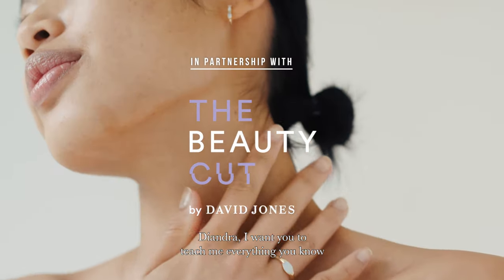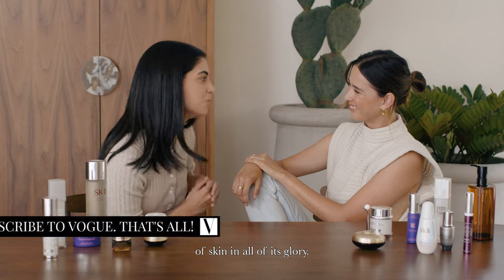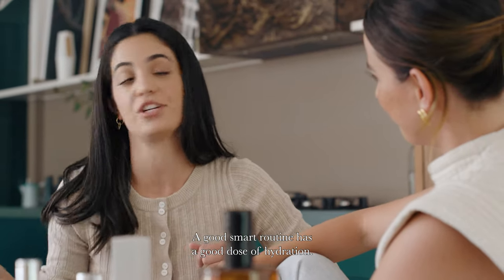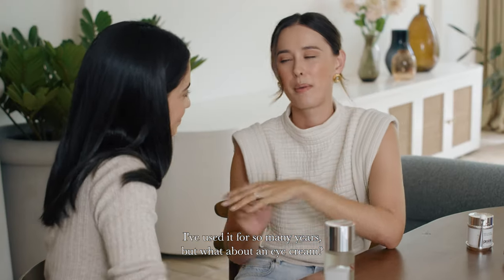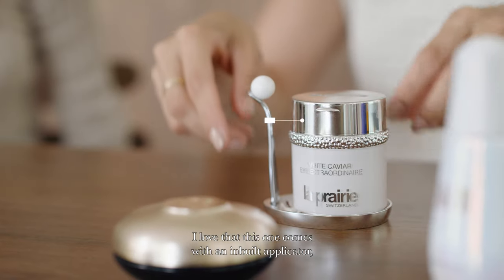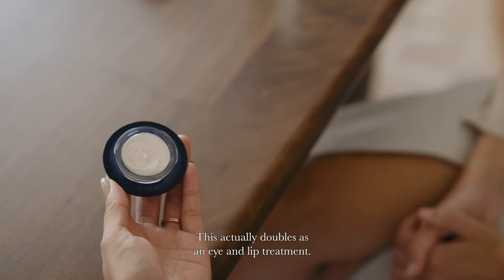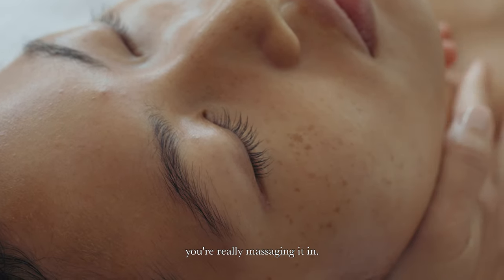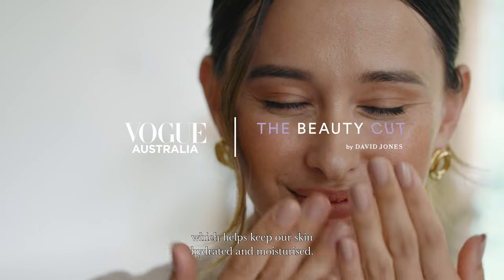Your guide to Skinimalism | Beauty | Vogue Australia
When it comes to taking care of skin, there’s not a lot that collectively, beauty editor Eleanor Pendleton and Sydney-based skin expert Diandra Politano, don’t know. The pair sat down to discuss latest trends, like ‘Skinimalism,’ which is about a streamlined, high-performance and efficacious skincare routine which prioritises skin above all else. As well as the best new buys for complexion perfection.

Vogue Australia brings you regular fashion, beauty and celebrity videos on YouTube. With weekly uploads, our channel is the authoritative voice on fashion and beauty and grants you exclusive access to our cover shoots and events.